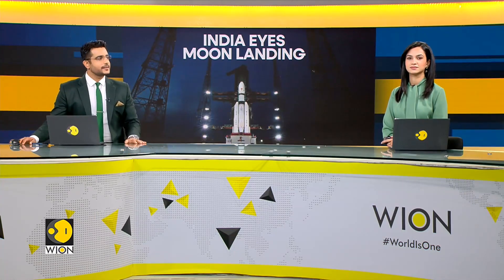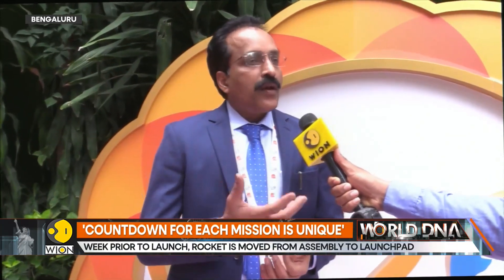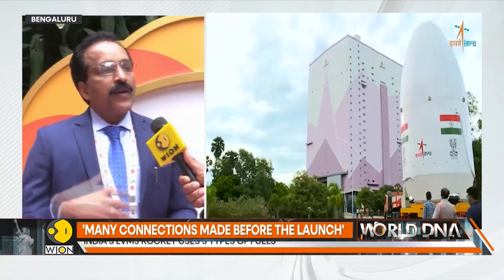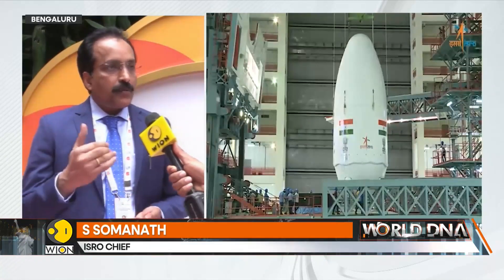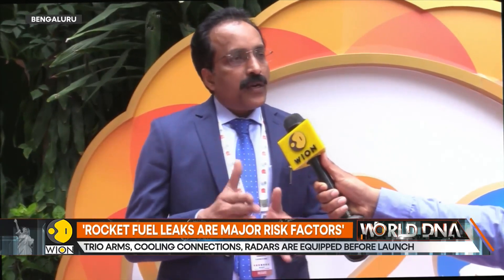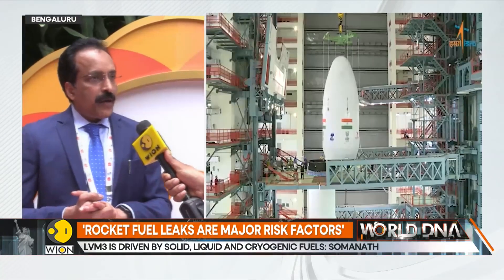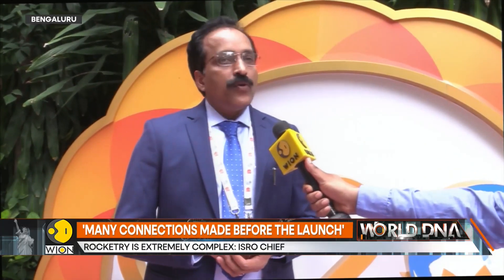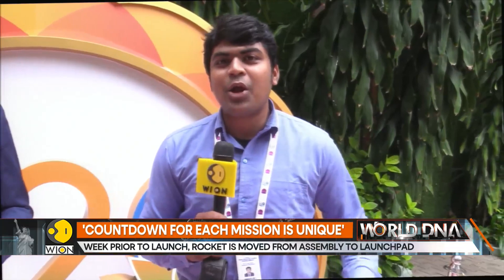India's space agency chief talks to WION | Latest World News | WION World DNA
the countdown for India's third lunar Mission Chandrayaan 3 has begun there is a flurry of activity at the Spaceport ahead of the launch.